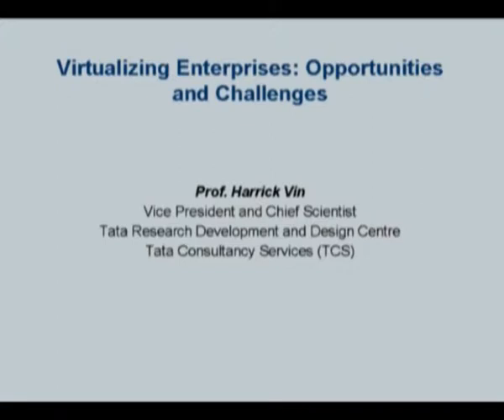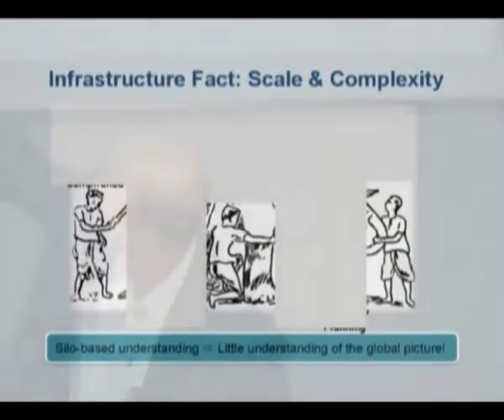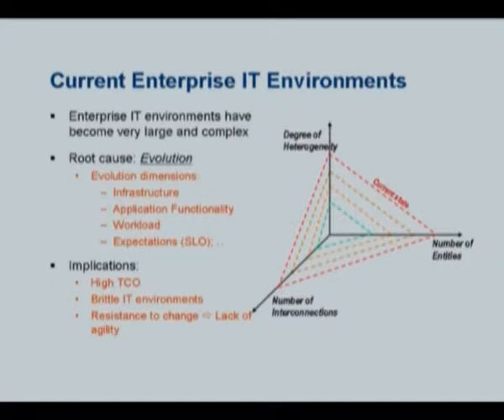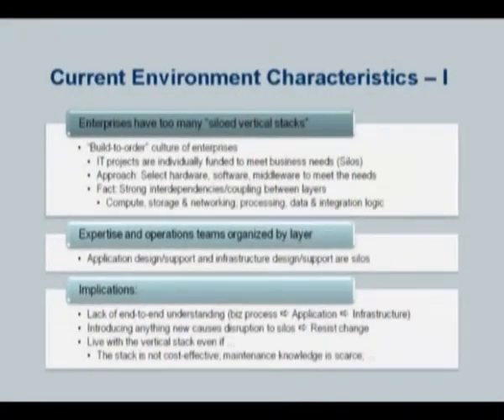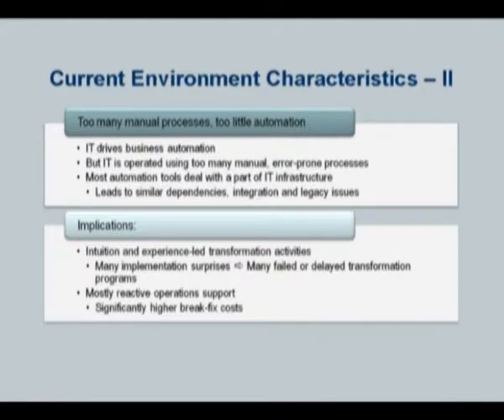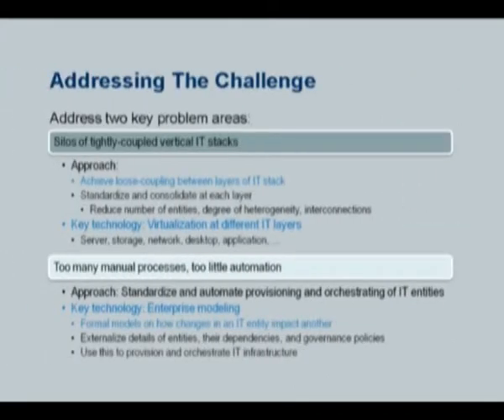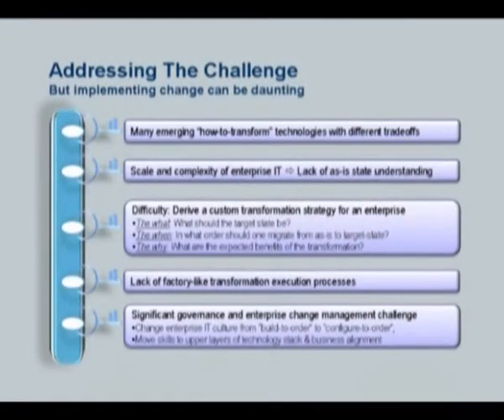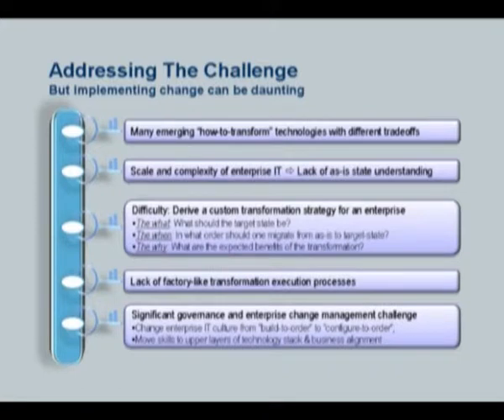CC L5 Virtualizing Enterprises Opportunities and Challenges